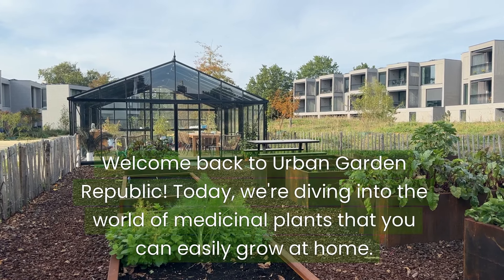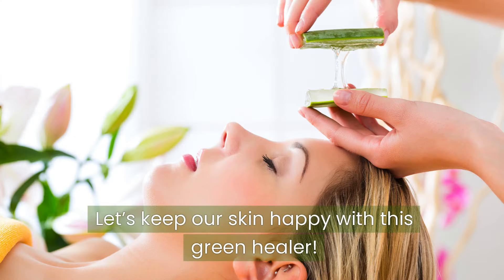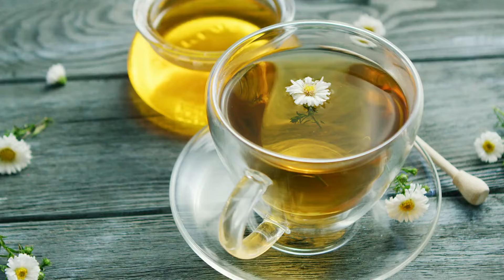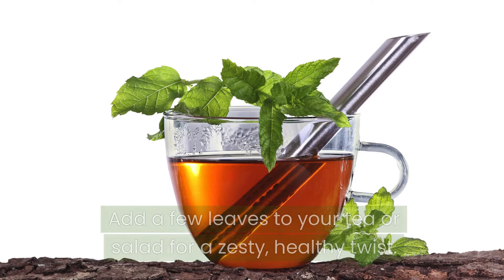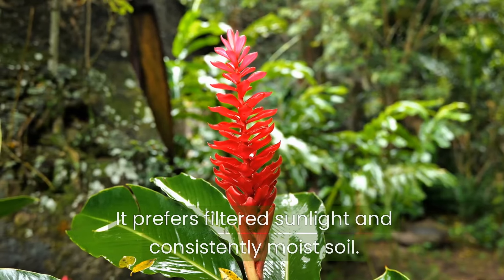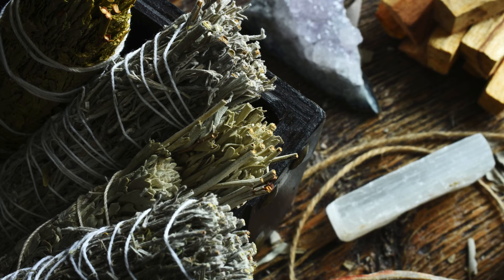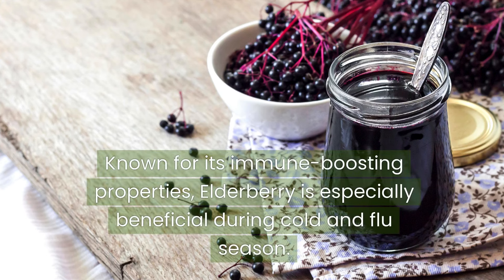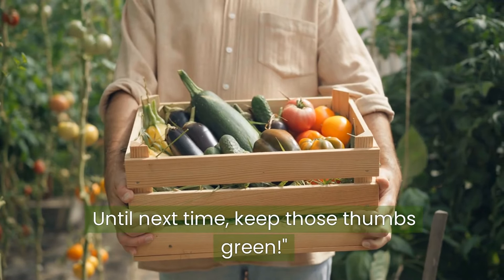10 Medicinal Plants You Should Grow at Home | Urban Garden Republic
In this episode of Urban Garden Republic, we explore the top 10 medicinal plants that are not only easy to grow at home but also offer incredible health benefits. Whether you're a city dweller with a small balcony garden or have a bit more space to play with, these plants are perfect for adding a natural touch to your urban living space. Perfect for both gardening enthusiasts and beginners. Remember, while these plants are beneficial, they're not substitutes for professional medical advice.

Green Thumb Companion: Journal for Cultivating Growth

🌿 Join the Urban Garden Republic community for more gardening tips, tricks, and inspiration.

Indoor Organic Herb Garden Kit - amzn.to/3vIYE5e

Raised Garden Bed Planter Box - amzn.to/3SwzjEv

Complete Garden Tool Kit - amzn.to/4951IqP

18 Medicinal Herb Seed Packets - amzn.to/49rpwWf